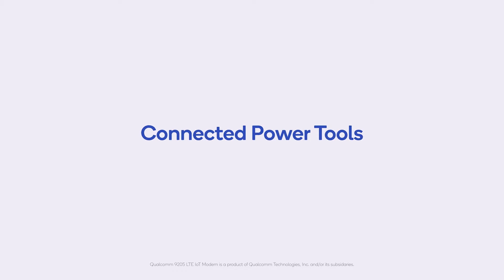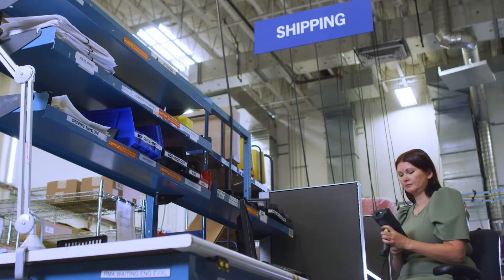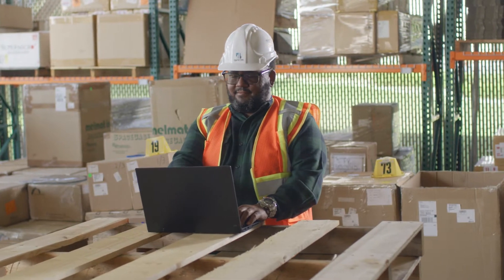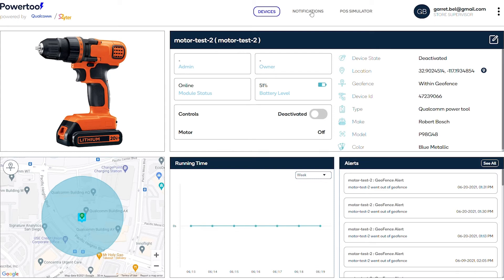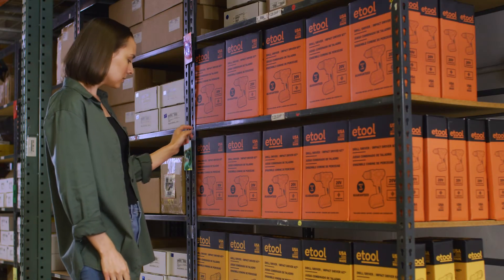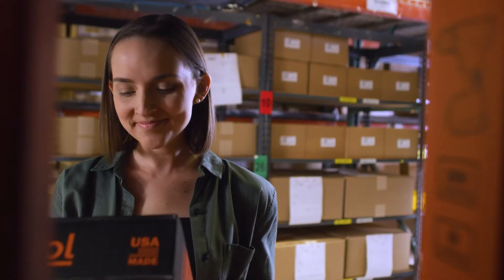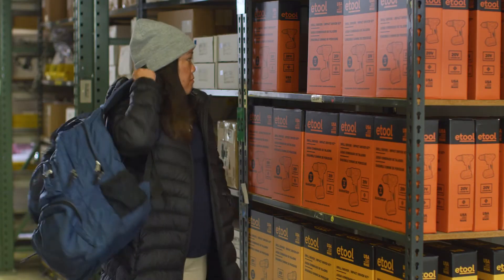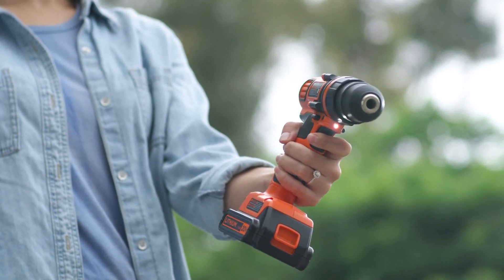How Qualcomm Is Improving Retail with Connected Power Tools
Qualcomm is transforming and improving business models, supply chains, and retail inventory management systems by connecting unconnected devices like power tools.

Utilizing the Qualcomm 9205 LTE modem — a next-generation chipset purpose-built to support reliable, optimized cellular connectivity for Internet of Things (IoT) applications, such as asset trackers — power tools can be connected with ultra-low power consumption and exceptional battery life. This gives retailers a new level of awareness and control over their inventory, with each connected device regularly reporting its status. Retailers are alerted when stock is low or depleted, and when an item has been purchased, activated, or shipped.

Cellular technology provides location accuracy that enables location services. Construction companies can keep track of their connected power tools across multiple worksites. Digital fences can be established to alert management and disable tools when they leave designated spaces.

Consumers get a connected power tool that is easy to purchase online and activate with a smartphone or tablet. Retailers and tool manufacturers can take advantage of real-time monitoring of connected power tool diagnostics to market services to consumers, like upgrades and firmware updates.

As for brick-and-mortar retailers, the biggest benefit connected power tools offer is an improvement in loss prevention strategies. Connected power tools can remain on the shelf for a long period of time without draining the battery, only activated when they’re picked up. Upon purchase, the product can be activated automatically via the cloud. Without proof of purchase, a connected power tool will not be able to be activated and remain inoperable — an active deterrent to theft.

These are just a few examples of how connected power tools and asset trackers powered by Qualcomm platforms are changing the face of retail.